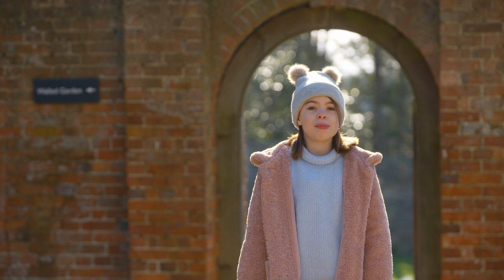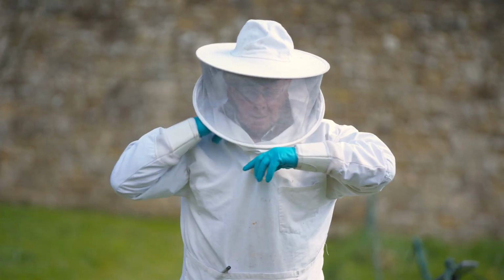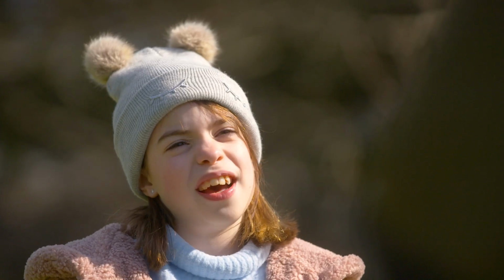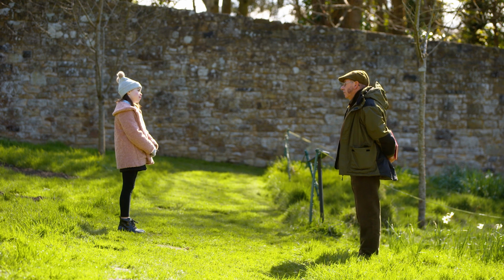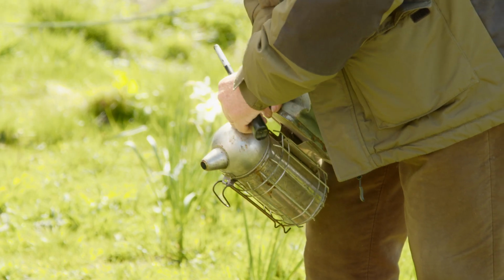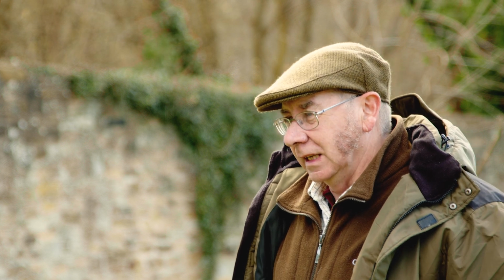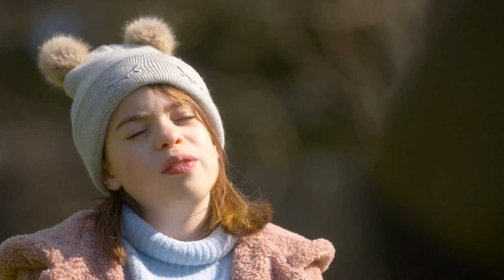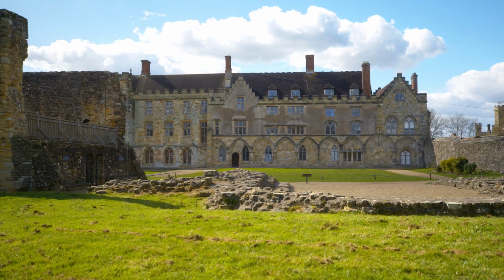Meet the beekeeper at Battle Abbey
Head over to Battle Abbey in East Sussex, where William the Conqueror beat King Harold at the Battle of Hastings in 1066. Now 950 years later, this site is home to up to 30,000 bees.

Join young member Madeline on her adventure to Battle Abbey, where she meets head beekeeper Graham. You’ll find out everything about bees, including what a beekeeper does and all the past uses for honey.